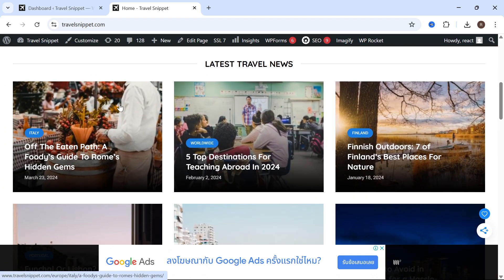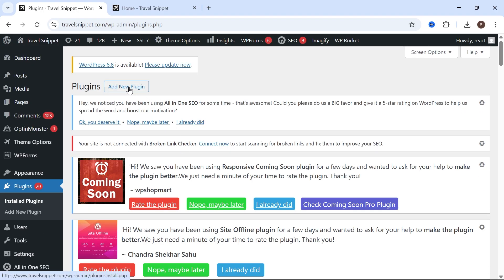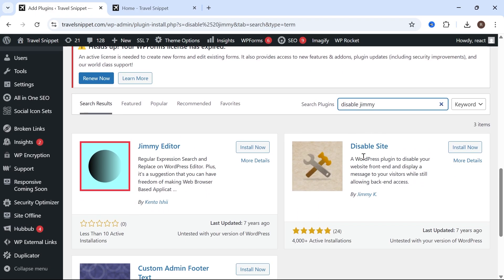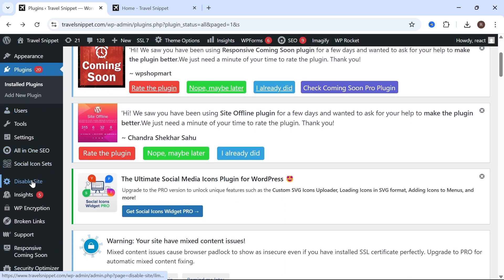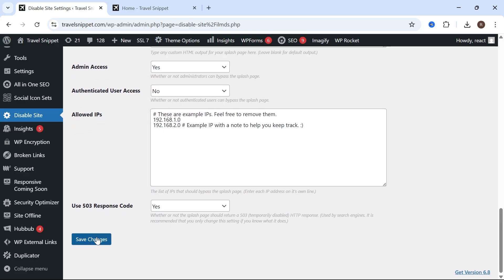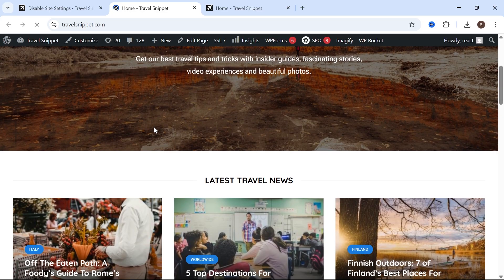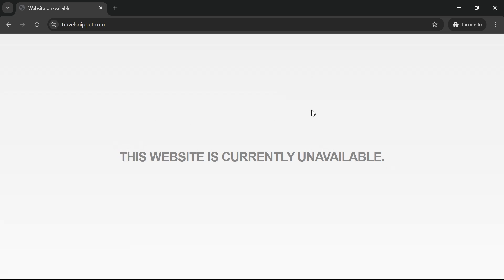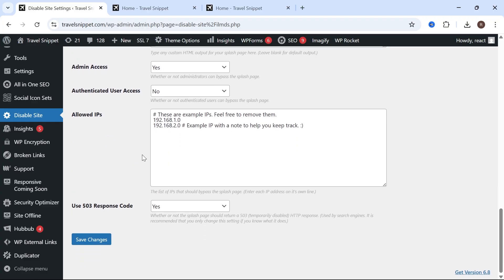How To Turn WordPress Website Offline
Need to take your WordPress site offline temporarily for maintenance, updates, or redesign? In this step-by-step guide, you'll learn how to disable public access to your WordPress website using maintenance mode plugins.